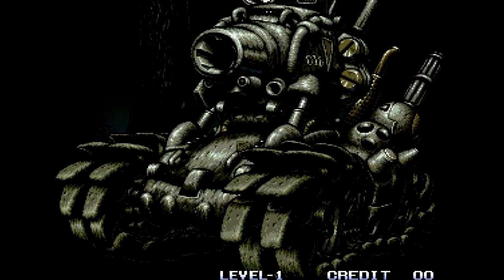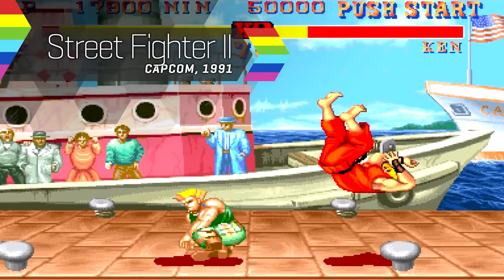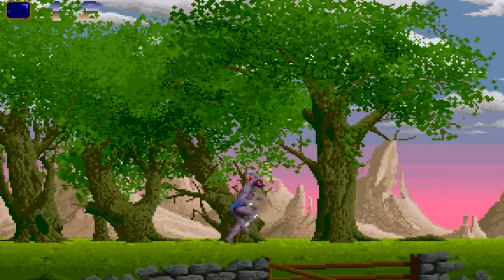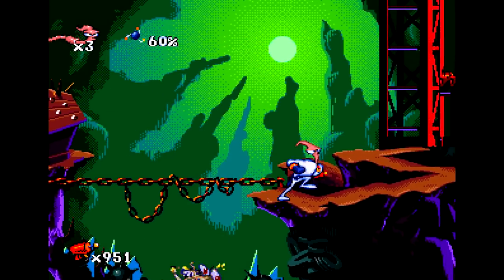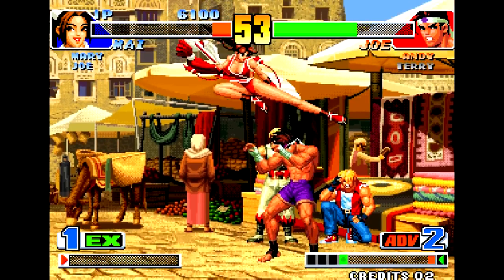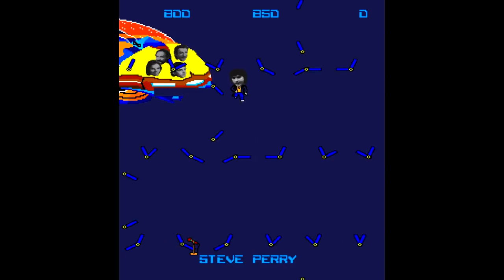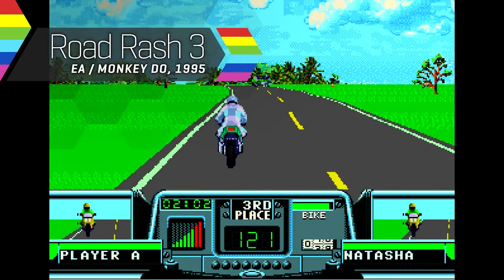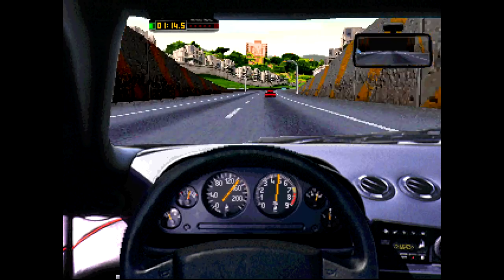Sprite Supreme: A Brief History of Graphics, Part Two